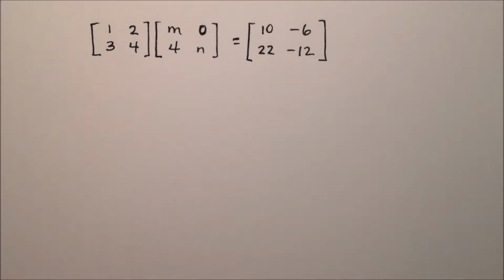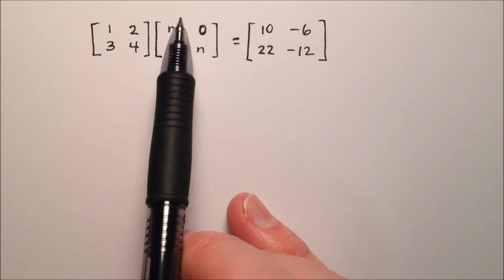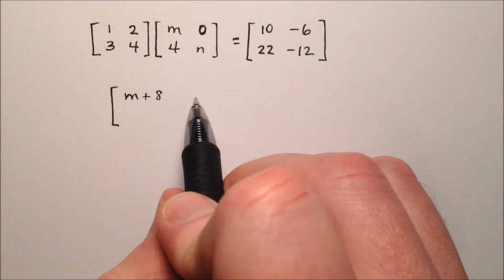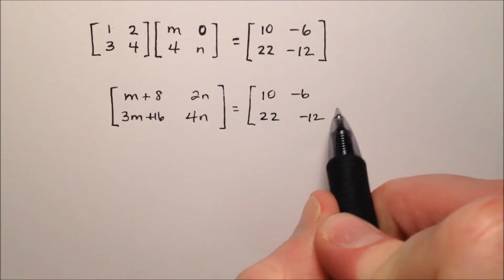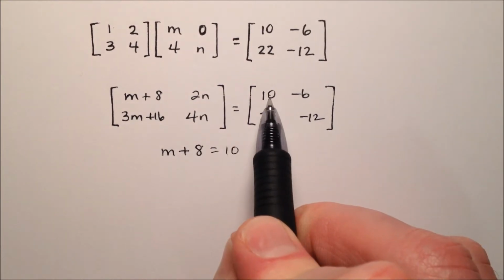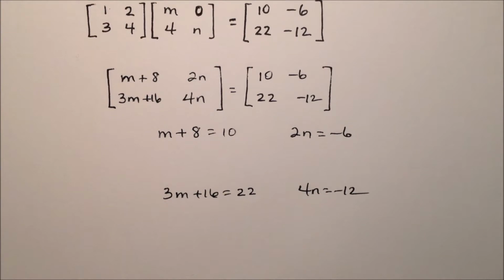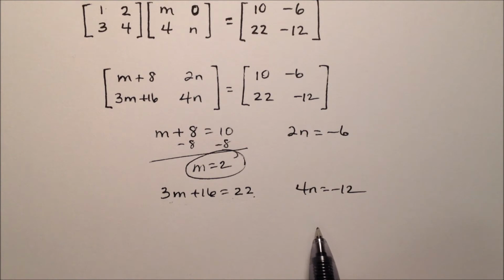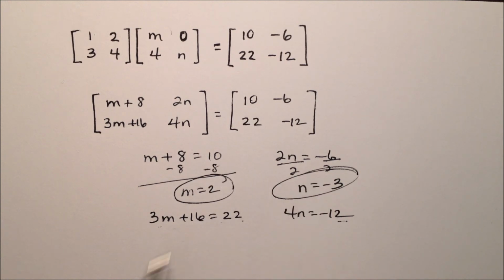Solving Matrix Equations with Matrix Multiplication, Example 1